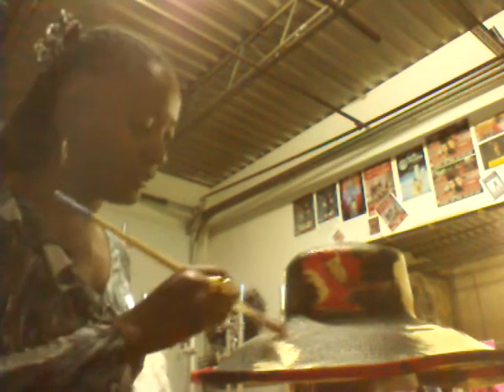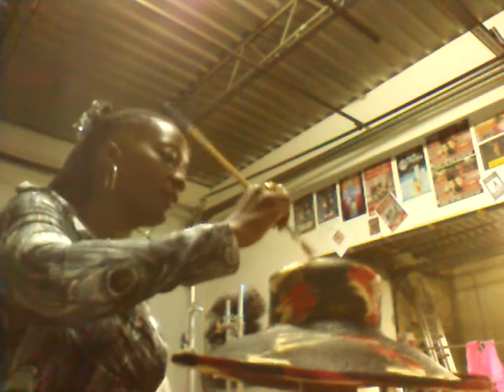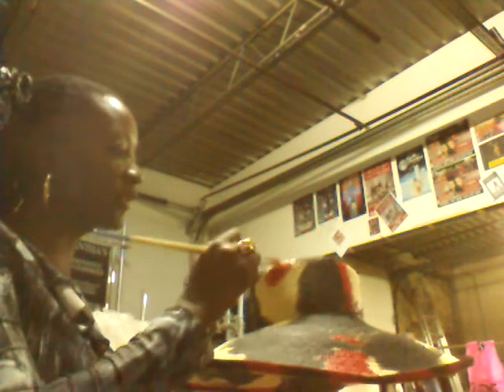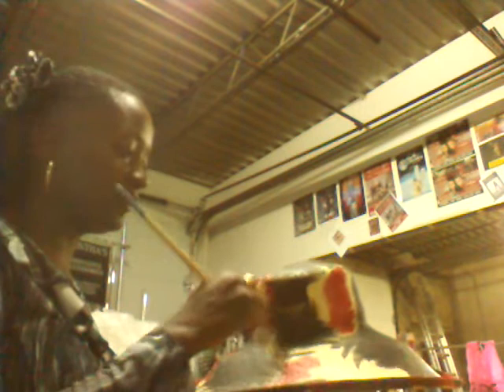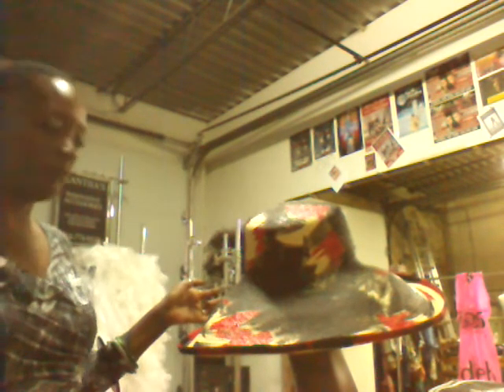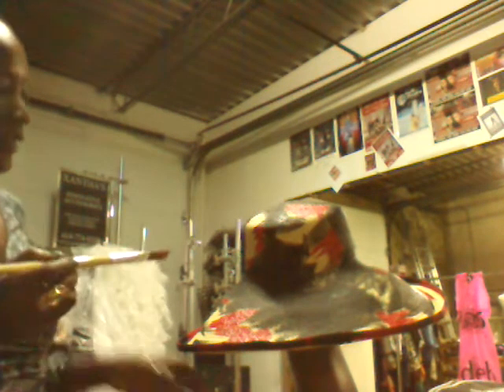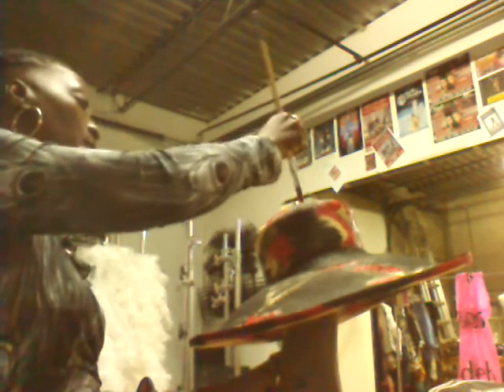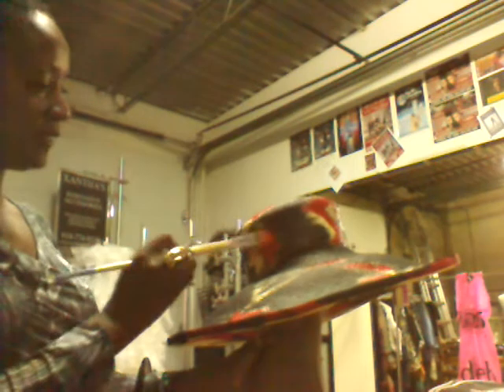Handpainted straw hat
straw hat